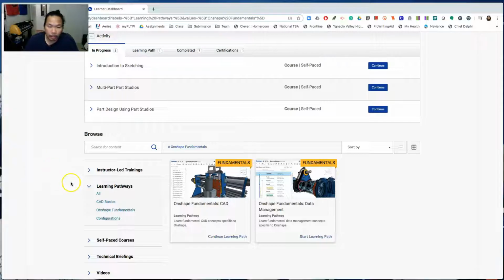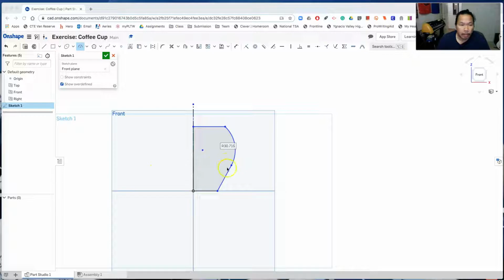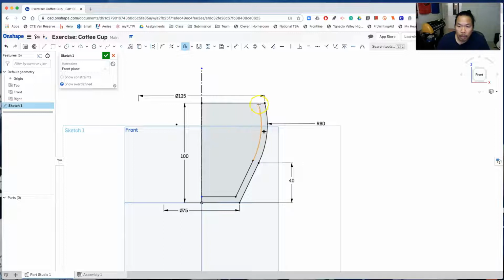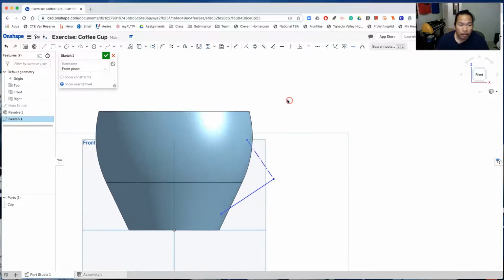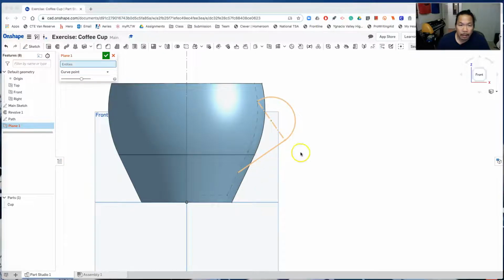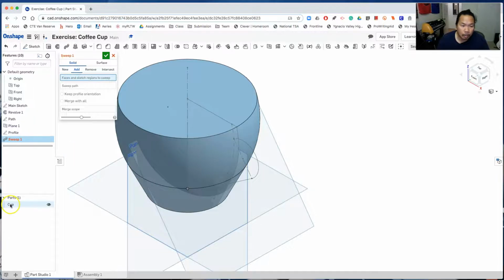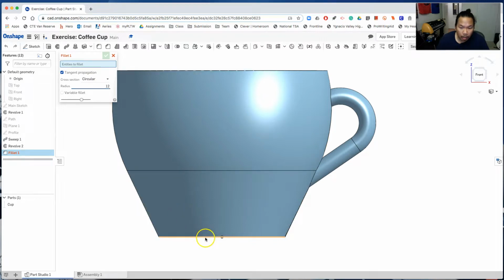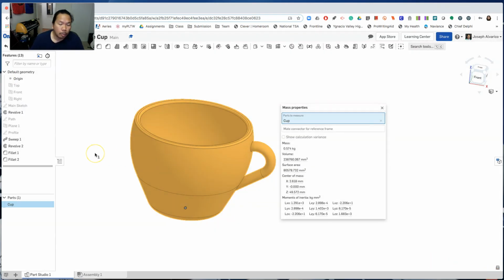Onshape Exercise: Coffee Cup